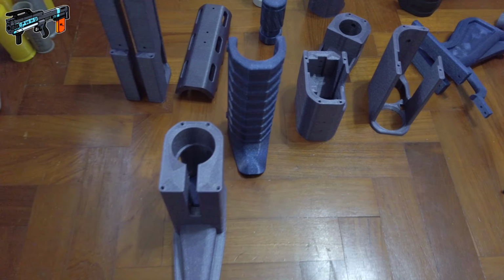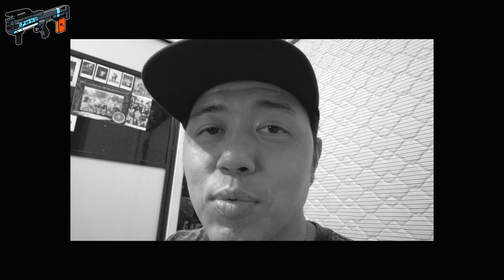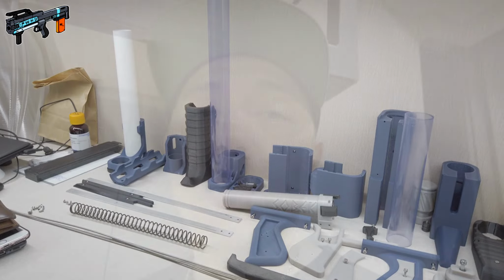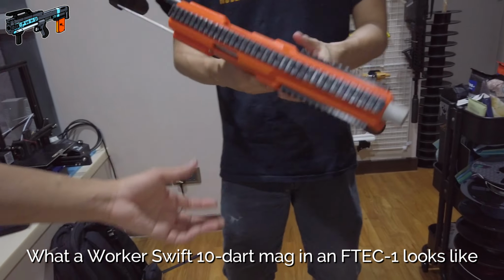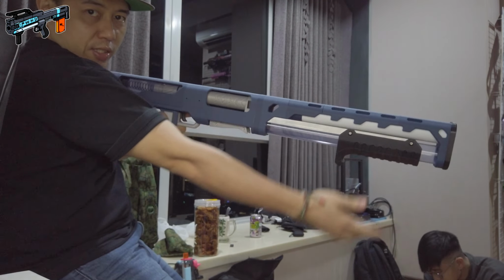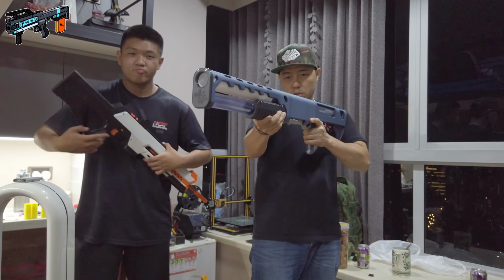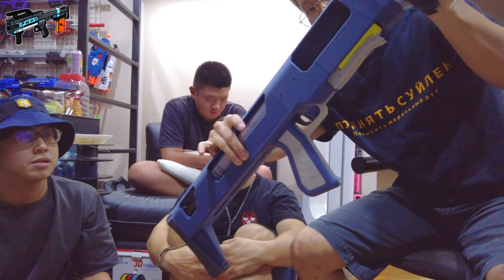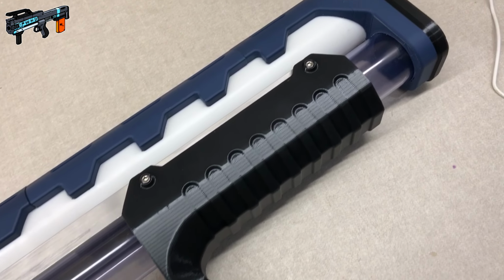The Sobek Story (Sobek shell ejection blaster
** I missed out on censoring some of the f-words in the video...
(But I'm just lazy to re-edit and re-render so this is what you get!)

Some of us were given the opportunity to test out the Sobek shell-ejecting shotgun styled 3D printed blaster created by Dennis Speijers @rraijjar - And this blaster is able to handle all dart & rival round types with the respective shells, without any need for disassembly or changes to the main blaster!

This is a long video - basically it's the journey of our Sobek build. Whether you prefer to watch this as a long vlog video, a semi-build docu video, or a blaster review video, I hope you enjoy it anyway - and our silliness throughout.

Thanks again for the opportunity, Dennis! Can't wait for the Sobek to be released (It's still too long though, hahahaha).

Follow dem boiz on IG:
Abner @shgepirate
Duncan @doughnutsgan
ILN @alaceteh
Harrods @harrods_blasters
Joseph @lyza.a.a

Timestamps:
00:00 - Intro
01:21 - Building  @ Joseph's place
10:34 - Building @ Harrod's place
13:21 - Operation Test #01
16:42 - Operation Test #02
19:18 - Operation Test #03
20:13 - Operation Test #04
21:35 - Firing Test #01
22:56 - Overall Testing #01
28:08 - Overall Testing #02
29:53 - Thoughts & Opinions
40:36 - Outro & Ending

Also, this is another channel of mine, "Average Singaporean". It's a vlog-style channel of little bits and snippets of my life.